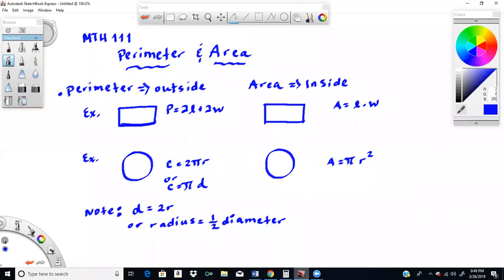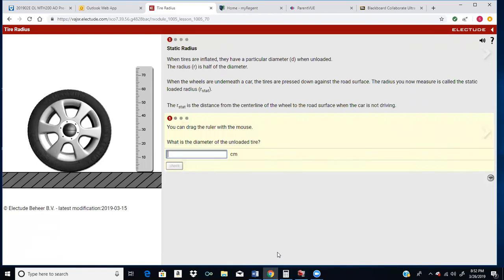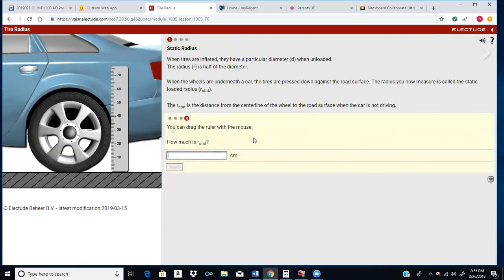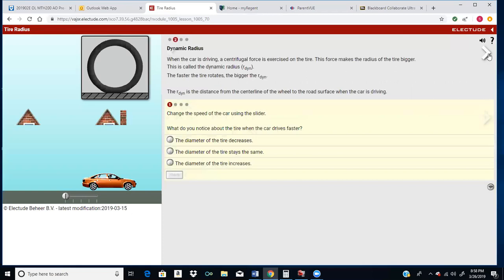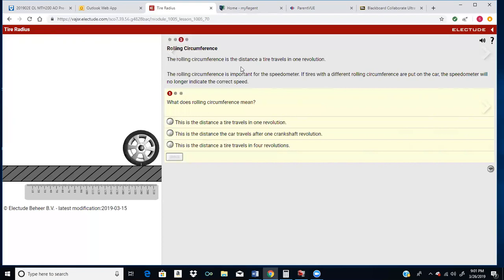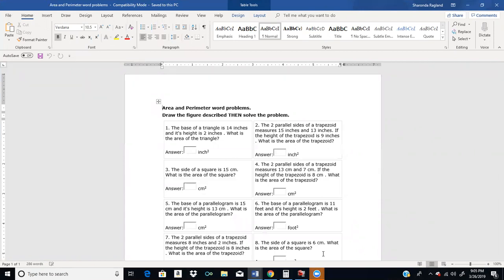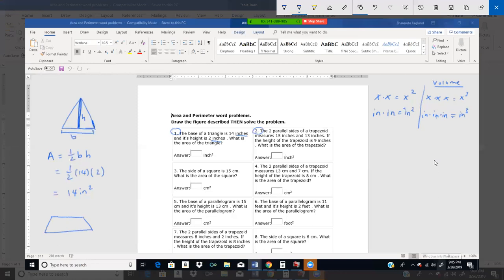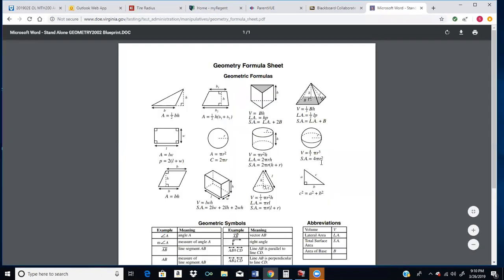MTH111 Perimeter & Area 2019